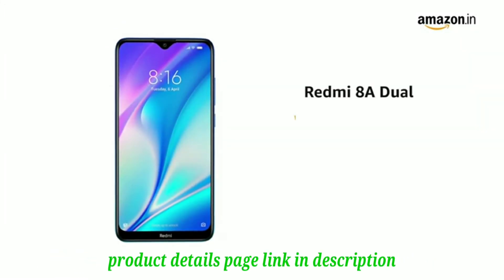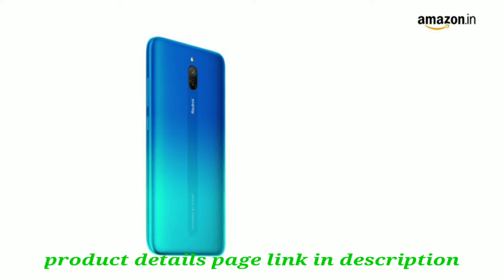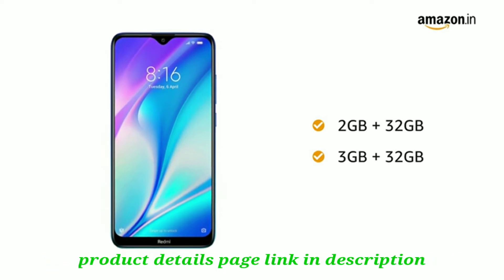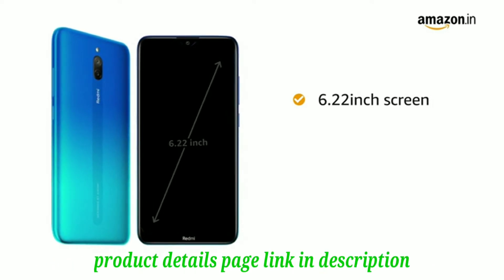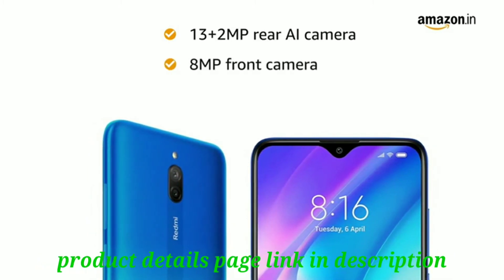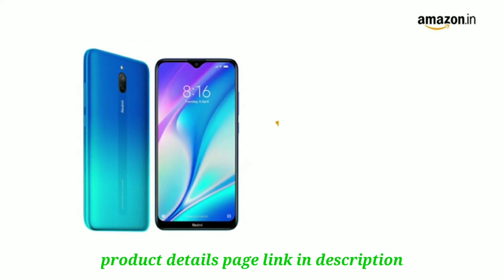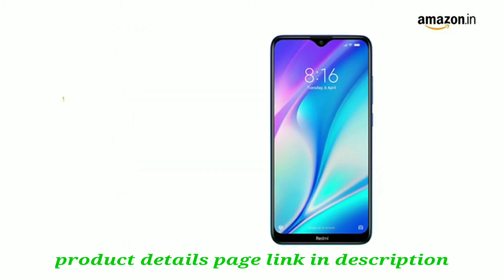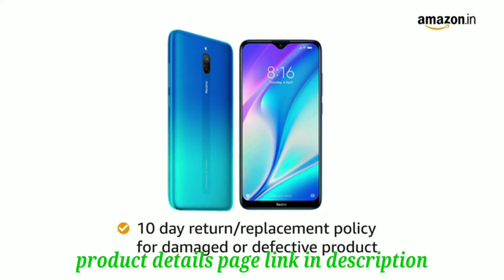Redmi 8A Dual phone review. Redmi smart phone review. 2gb, 3gb ram with 32gb internal storage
product details
Ram: 2gb,3gb
13+2MP dual rear AI camera with PDAF | 8MP front camera
15.7988 centimeters (6.22-inch) HD+ Dot notch display with 1520 x 720 pixels resolution and 19:9 aspect ratio | 2.5D curved glass
Memory, Storage & SIM: 2GB | 32GB internal memory expandable up to 512GB with dedicated memory card slot | Dual SIM (nano+nano) dual-standby (4G+4G)
Android Pie v9.0 operating system with 1.95GHz Snapdragon 439 octa core processor
5000mAH lithium-polymer battery
1 year manufacturer warranty for device and 6 months manufacturer warranty for in-box accessories including batteries from the date of purchase
Box also includes: Power adapter, USB cable, SIM eject tool, warranty card and user guide. The box does not include earphones